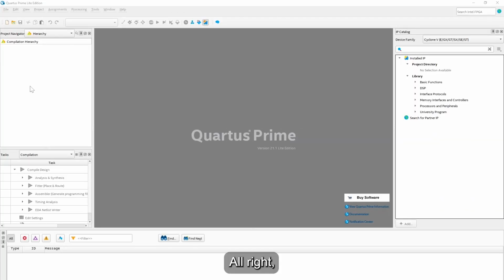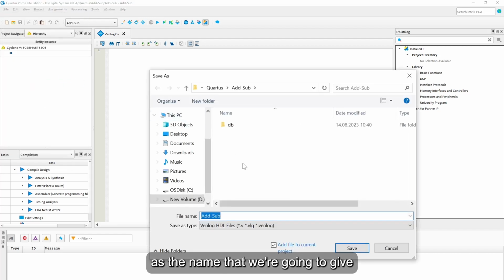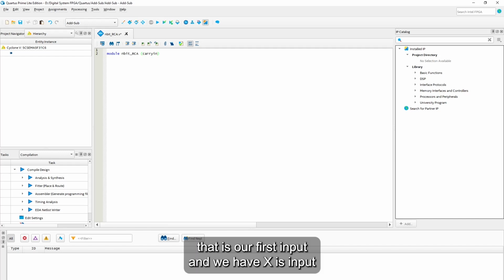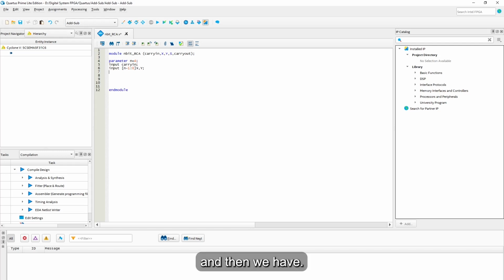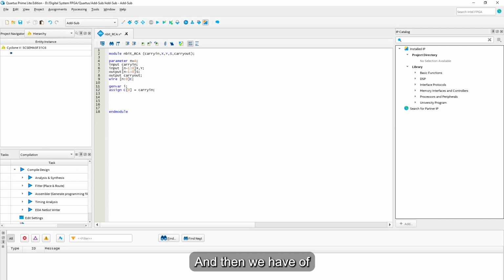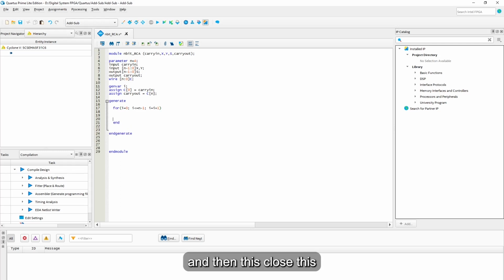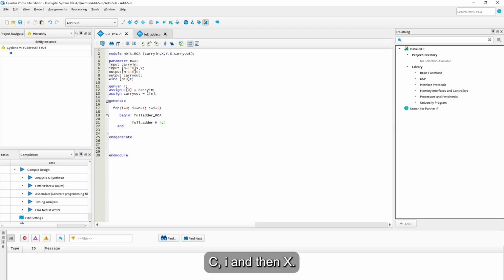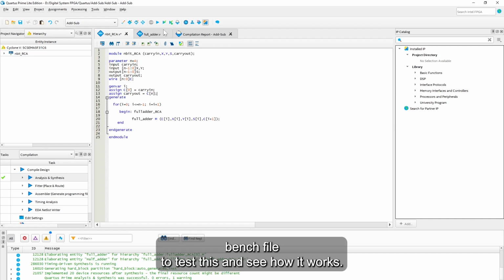02 Verilog Code For Ripple Carry Adder